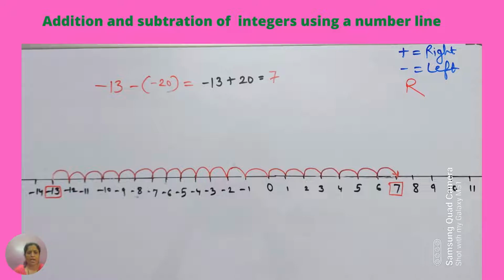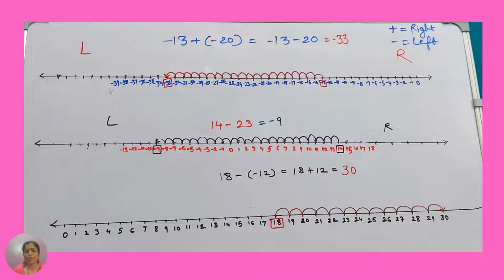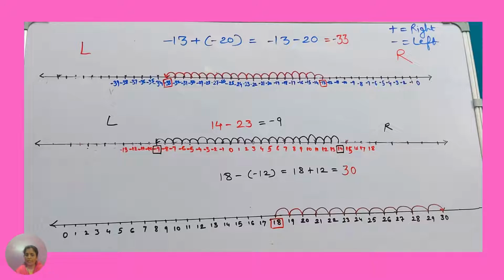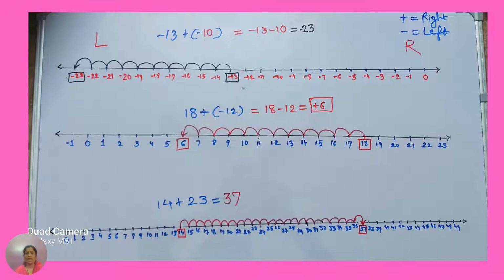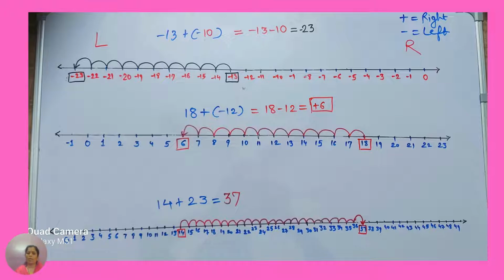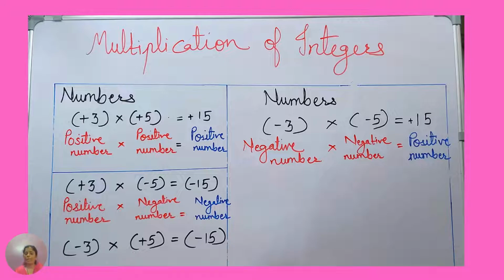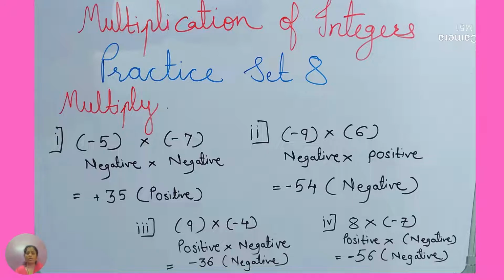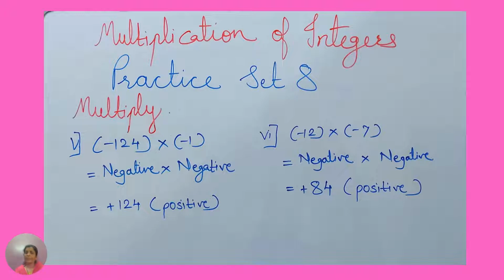How integers can be made easy with number line |How integers can be made easy part 2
Integers with number line | Integers with number line class 7
How integers can be made easy for students? part 2|Integers for class 7
How Addition and subtraction of integers can be made easy ?
Addition and subtraction of integers with a number line std-7th (part 2)